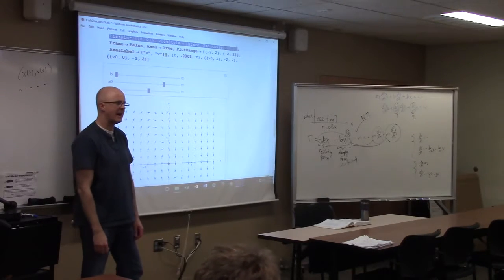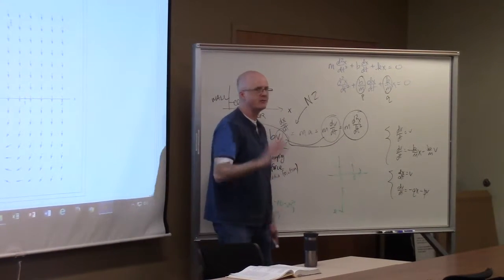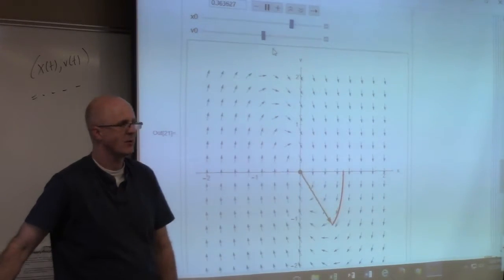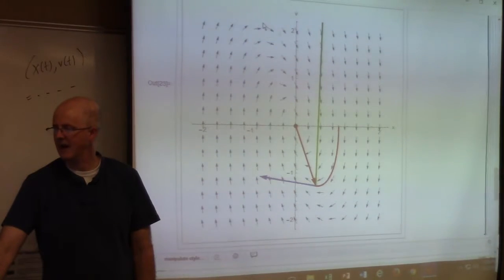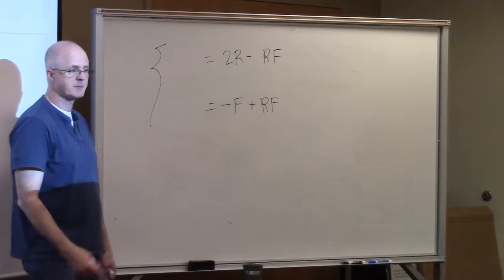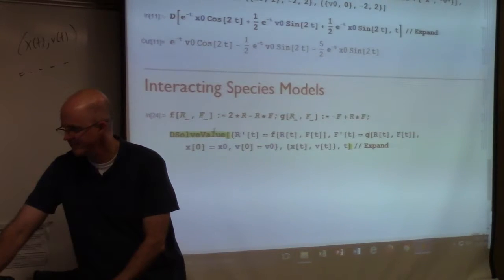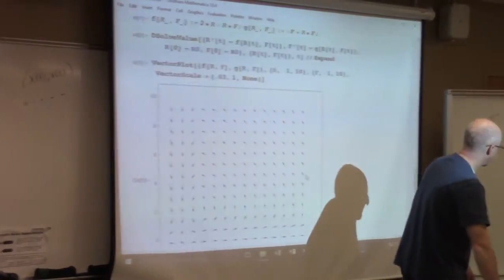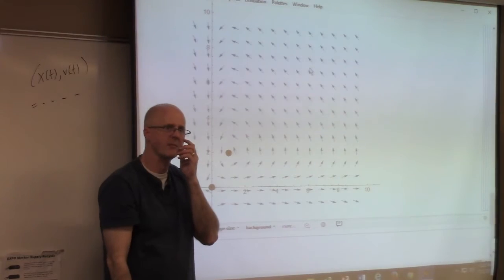Calculus 2, Lecture 35B, Vectors in a Phase Plane on Mathematica, Predator-Prey Model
(0:00) Why are the vectors in the vector field for the system of differential equations the same as the (purely picture-based) velocity vectors of the solution curves? (Note: this is not the velocity of the mass on the spring).
(4:12) Use Mathematica to review position vectors, velocity vectors, and acceleration vectors (from earlier in the semester) in the context of these (parametric) solution curves.
(14:32) Predator-Prey model (interacting species).
(18:31) Show DSolveValue in Mathematica doesn't work because the system is nonlinear.
(21:30) Use VectorPlot to draw the vector field in the phase plane.
(23:53) Find equilibrium points (solutions) by factoring the right-hand side functions after setting them equal to zero and then add them to the phase plane with ListPlot.